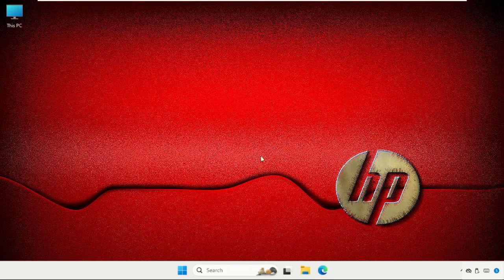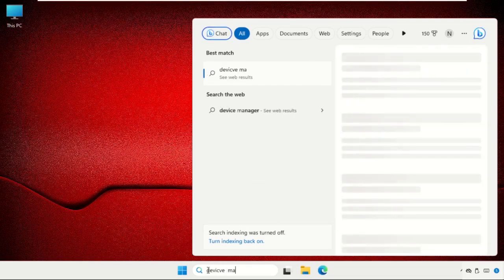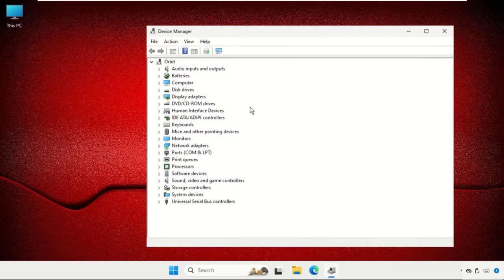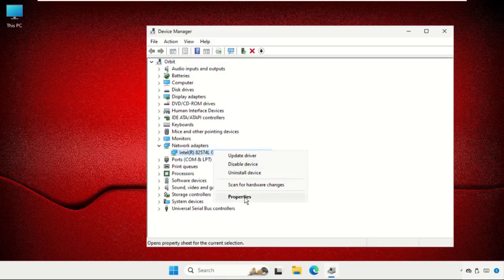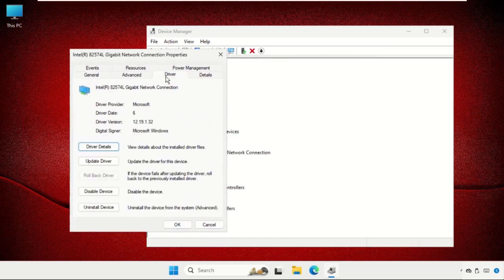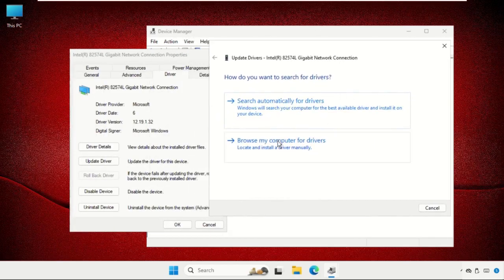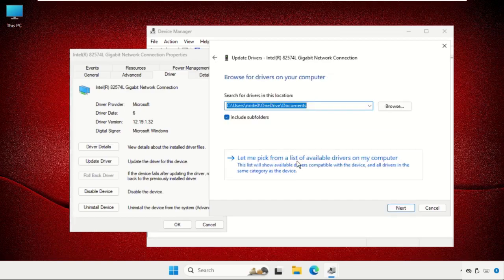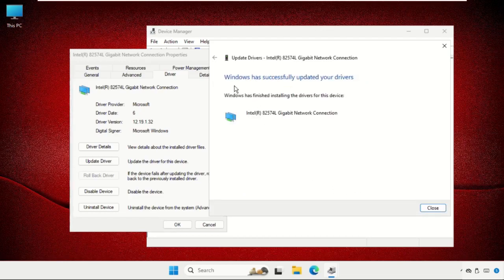HP Laptop - How to Fix Network Connection Problem in Windows 11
Explore solutions for HP Laptop -  How to Fix Network Connection Problem in Windows 11 on Windows 11. Learn effective HP Laptop -  How to Fix Network Connection Problem in Windows 11 techniques for a seamless experience. Discover step-by-step guides to resolve HP Laptop -  How to Fix Network Connection Problem in Windows 11 issues. Master troubleshooting HP Laptop -  How to Fix Network Connection Problem in Windows 11 with our comprehensive guide. Dive into the HP Laptop -  How to Fix Network Connection Problem in Windows 11 essentials and enhance your Windows 11 expertise.